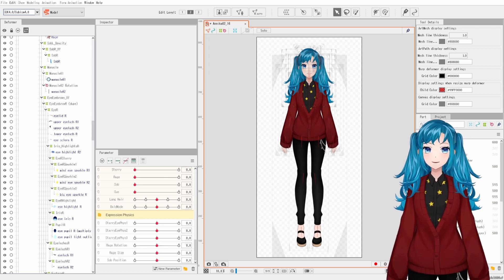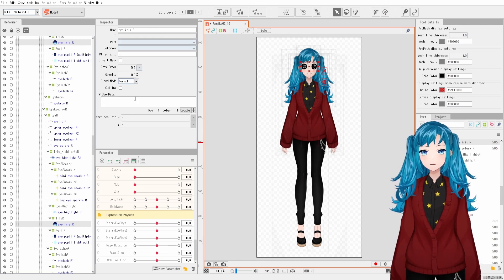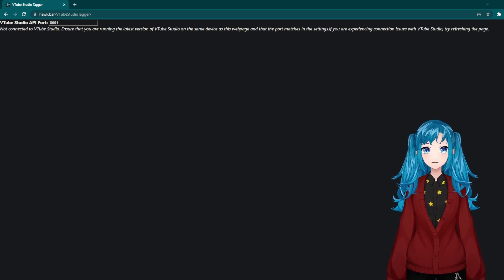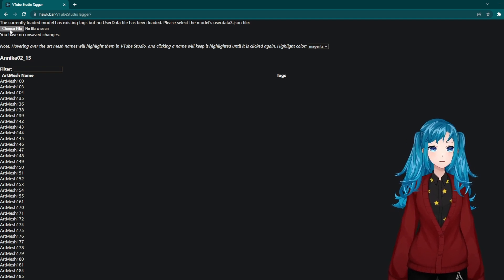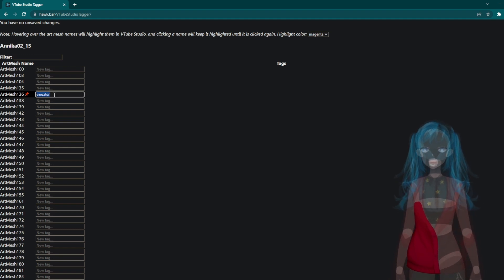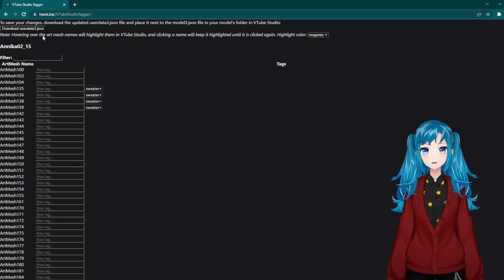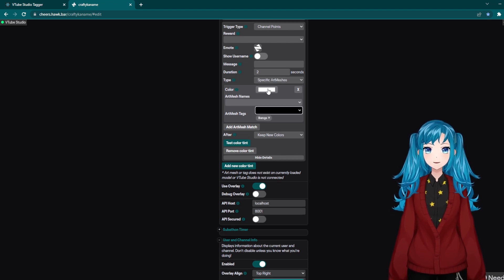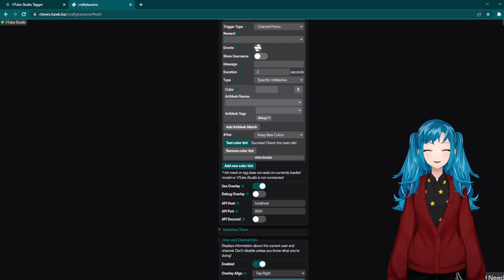How to Tag Artmesh on Live2D Models for Use with Plugins (such as Cheers Bot)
It took me a while to figure out how to add artmesh tags on models when I started Vtubing, so I wanted to make a tutorial! In the time since I started, fantastic other options like the Tagger have come out that I want to make sure people know about!

Hawkbar's Discord server, where you can get help with Cheers Bot or the Tagger

Catch me stream live on Twitch!

SECTIONS
0:00 Intro
0:13 Method 1: Cubism Editor
0:53 Method 2: Vtube Studio Tagger by Hawkbar
2:11 Sidenote on Artmesh Naming
2:31 Vtube Studio Tagger, continued
2:42 Cheersbot Tinting Setup